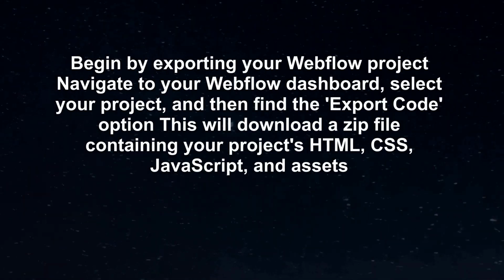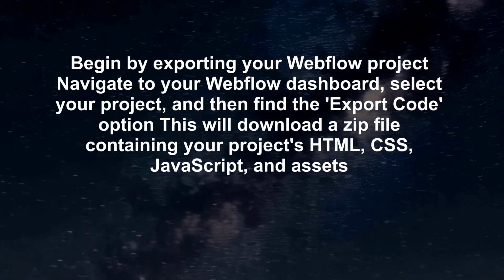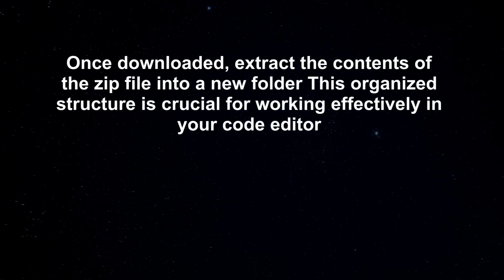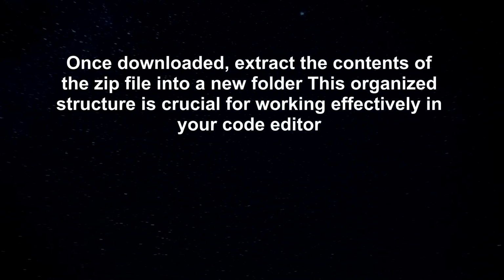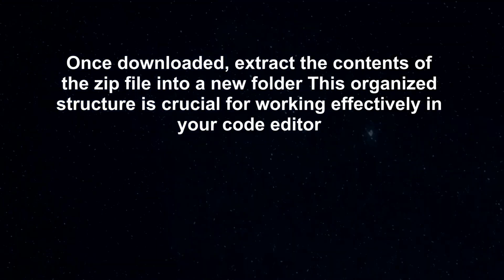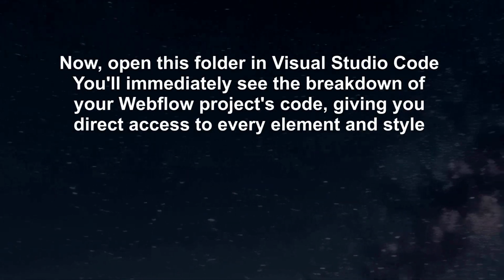How to Use Webflow Design Code In Visual Studio - Julia'sTutorials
How to Use Webflow Design Code In Visual Studio explains how to leverage the power of Visual Studio Code for advanced workflows when working with Webflow, enhancing your development process. This tutorial covers how to export and manipulate Webflow's code, offering greater customization and integration options. Using IDEs streamlines complex Webflow projects.

00:00 Intro
00:08 Exporting Your Webflow Project
00:27 Extracting Project Files
00:38 Opening in Visual Studio Code
00:50 Editing HTML Structure
01:04 Customizing CSS
01:20 Enhancing Interactivity with JavaScript
01:37 Mastering Webflow Development